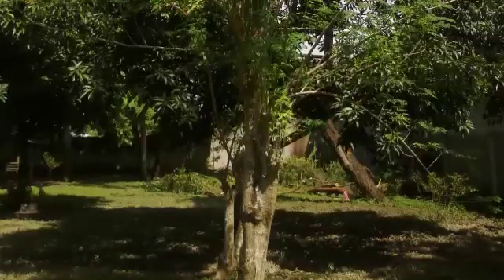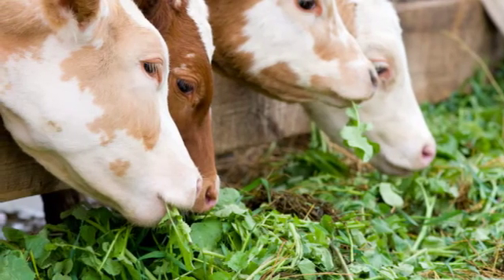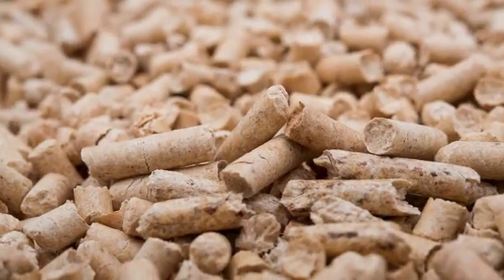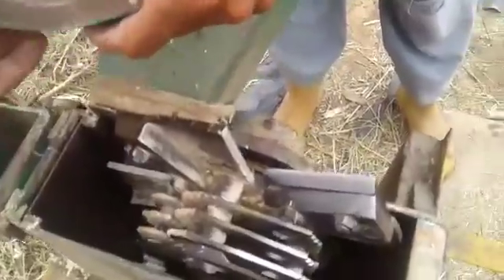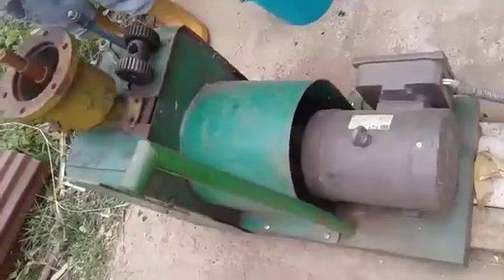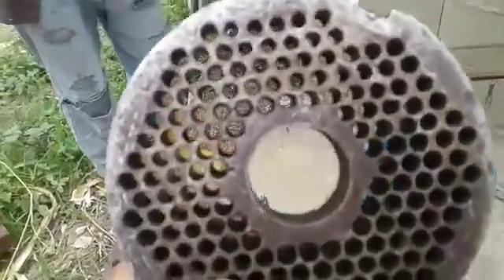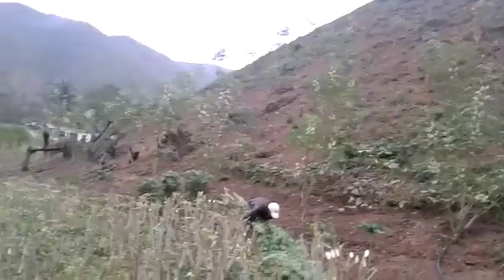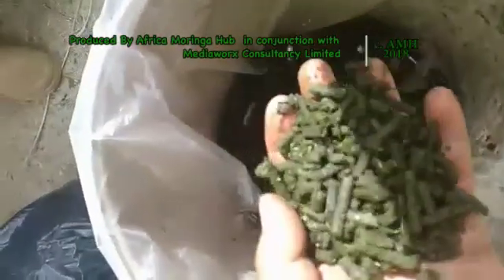How to Make Moringa Animal Feed Pellets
In this video learn about the benefits of moringa for animals,
and how moringa animal pellets are made.
As the saying goes, "You are what you eat."
Well the same goes for animals.
See how healthy livestock fed on moringa are.